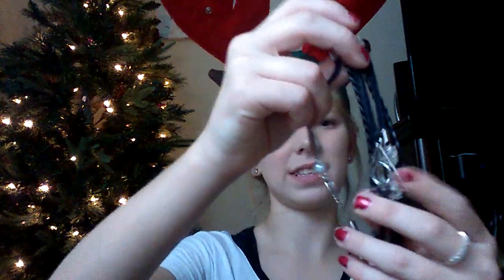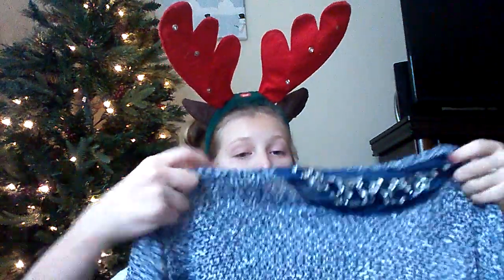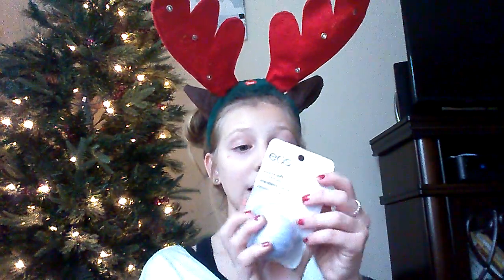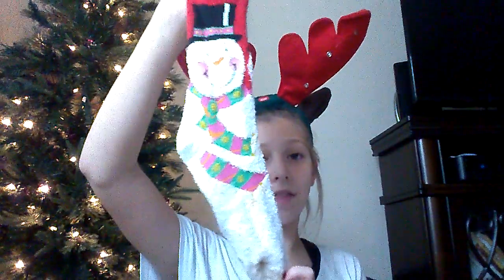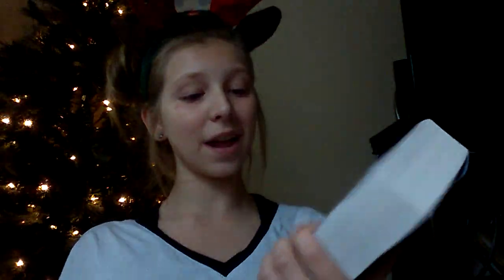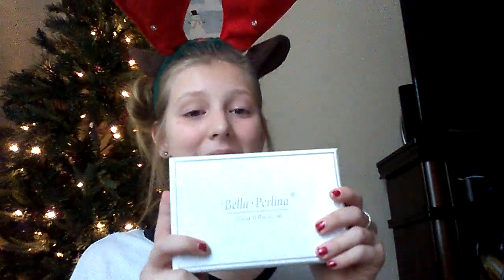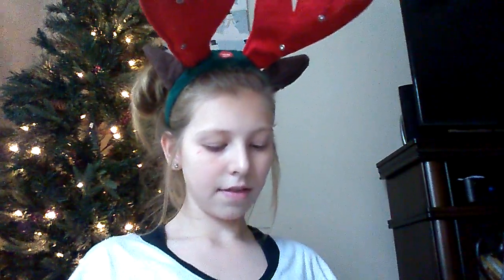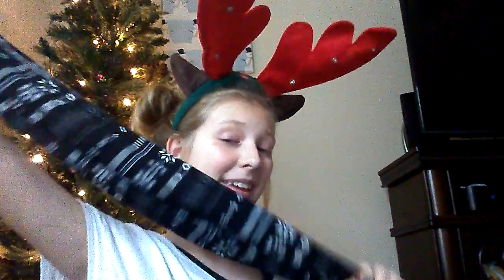Christmas Haul 2015🎄🎁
I hope everyone had a very Merry Christmas and got everything they wanted. I am not trying to brag or show off in any way. Love you guys.
Xoxo Cierragirl02